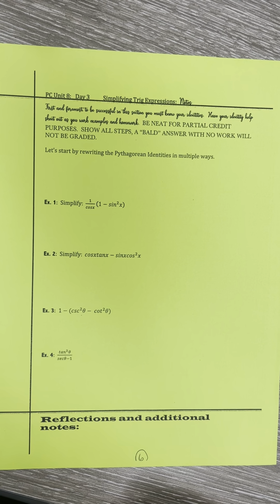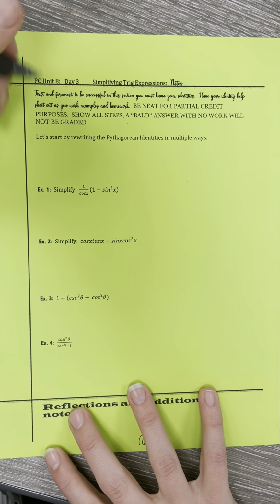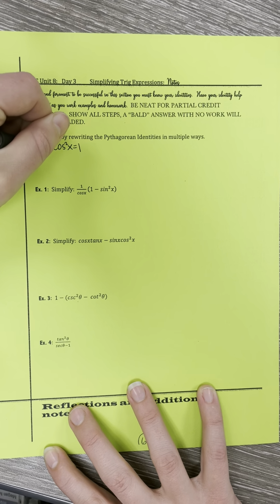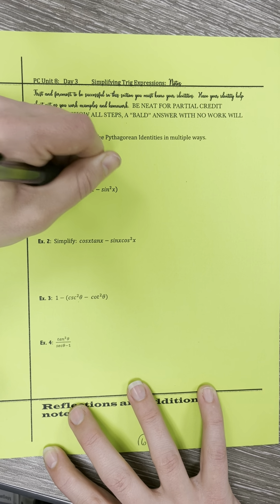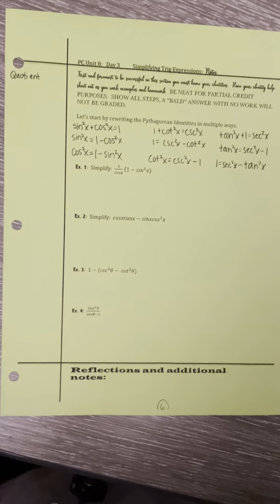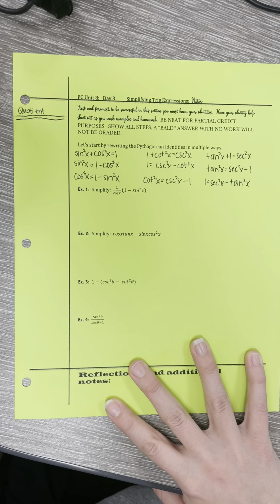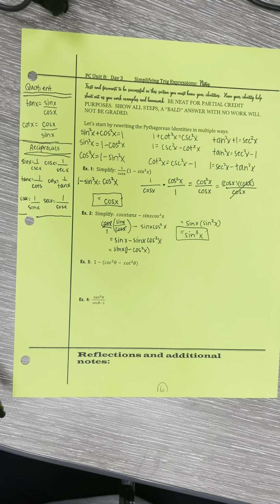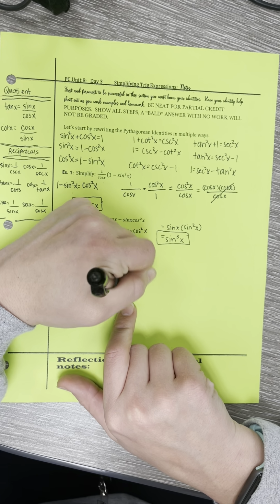8.3 Simplifying Trig Expressions